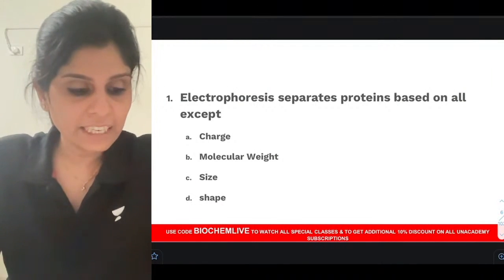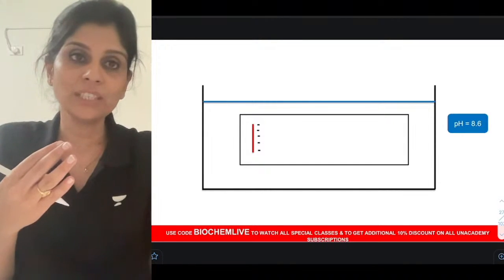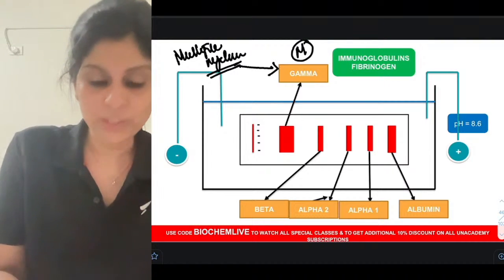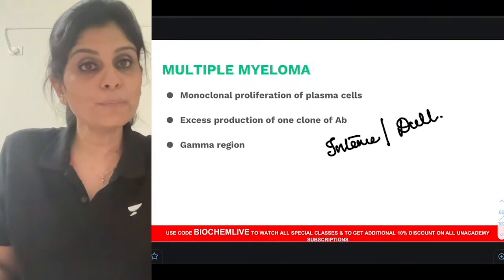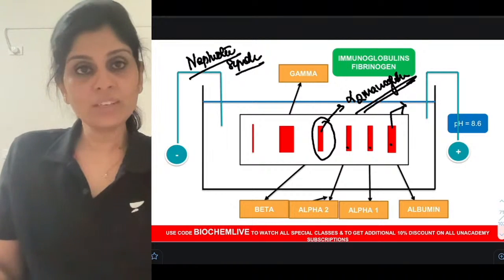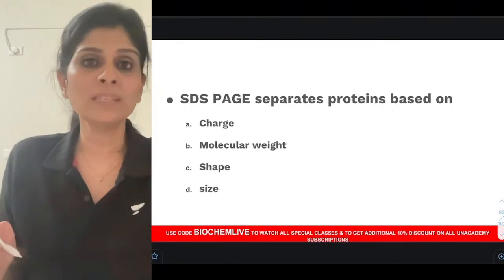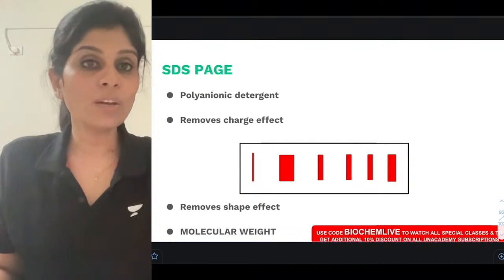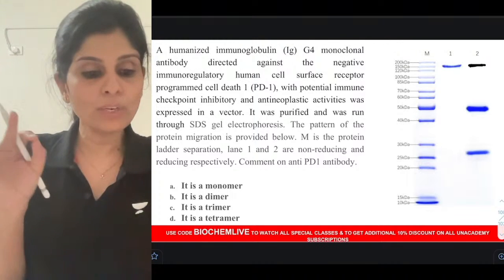NEET PG 2023 | Electrophoresis | Biochemistry | Dr Shanmugapriya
In this session, Dr Shanmugapriya will be discussing Electrophoresis from biochemistry for the upcoming NEET PG exam

Dr. C. Shanmugapriya did her MBBS at Madurai Medical College and MD Biochemistry at Madras Medical college. She is a two times winner of "Young Scientist Award". The first award was for her work on gene polymorphism related to coronary atherosclerosis. The second Award was for her work on genetic susceptibility related to incretin secretion for Type 2 diabetes.

To prepare for NEET PG, INICET, FMGE, or NEXT with Dr. Shanmugapriya and other amazing educators, join the Unacademy platform.

1. Unlimited access to Live and Recorded Classes
2. Learn from India’s Top Educators for medical
3. Access to dedicated DOUBT Sessions
4. Real-time interaction with best-in-class teachers
5. QBank with 25,000+ practice questions
6. Freedom to study on the device of your choice
7. Highly competitive Live Tests and Quizzes
8. Get Printed Notes with 12-month and above subscriptions (dispatch starts soon)